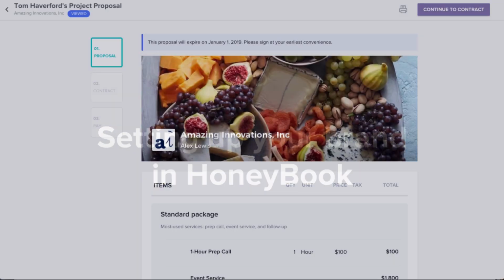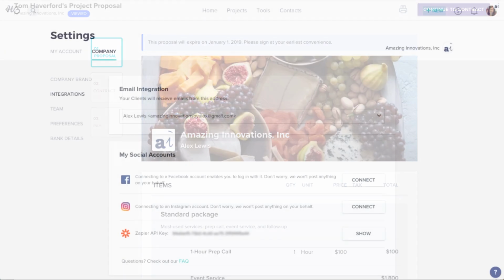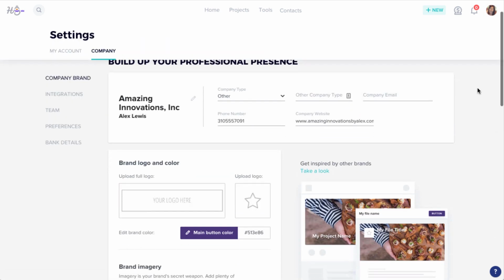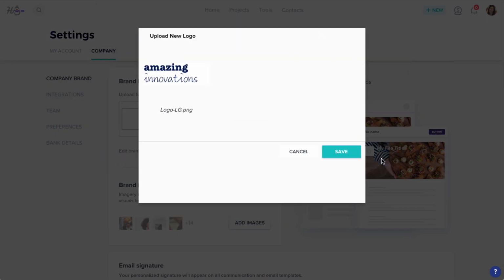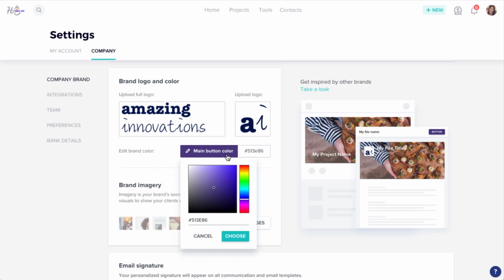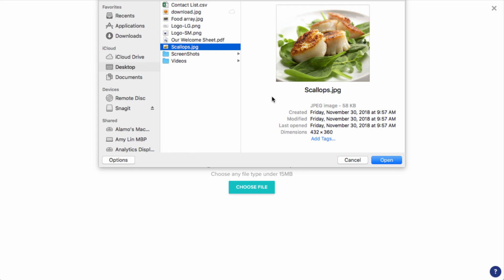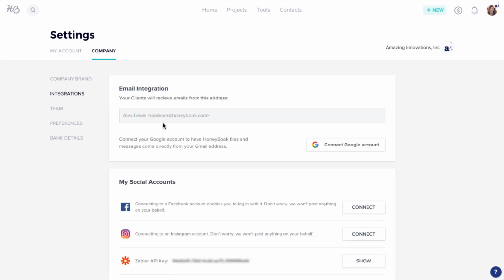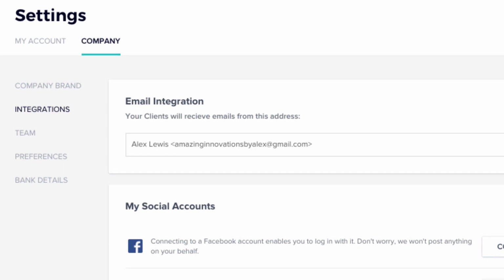Setting up your brand in HoneyBook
How to customize your brand settings—like logos, imagery, colors, and Gmail integration—in HoneyBook.